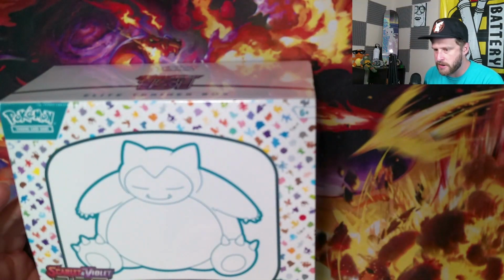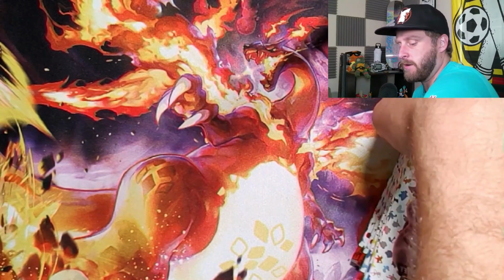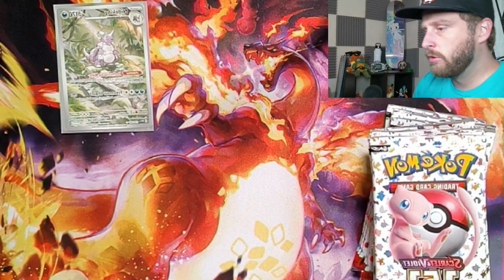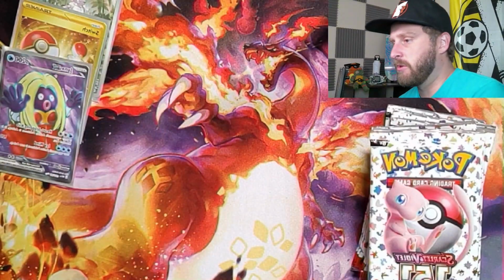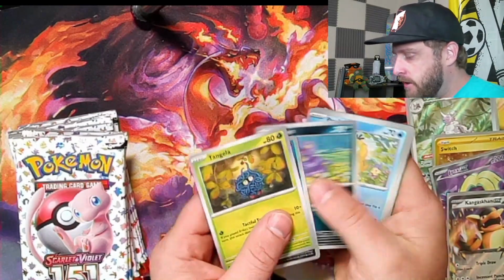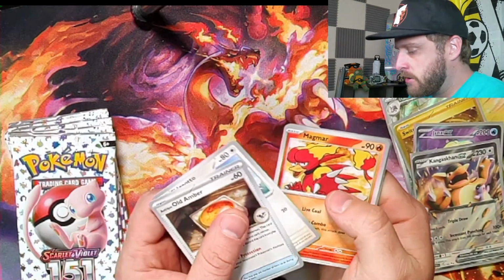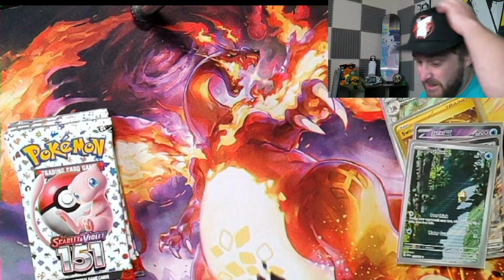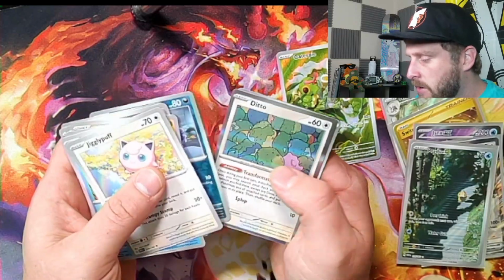Pokemon 151 ETB's got the HITS!!! +Giveaway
Today is Pokemon 151 release and it did not disappoint. I opened 1 ETB and 2 Binder Collection bundles for a total of 17 pack. watch the video to see what I pulled.

also stick around to the end of the video for giveaway instructions. have a great day!!!